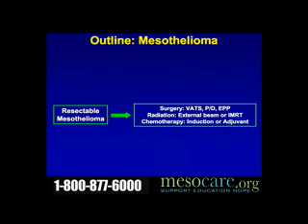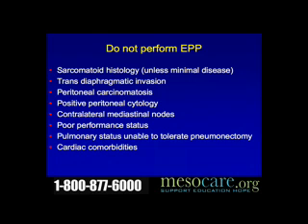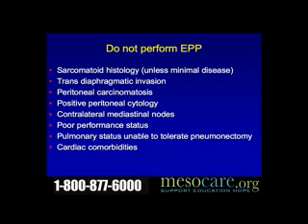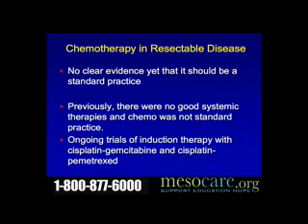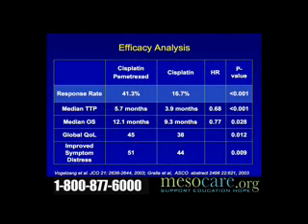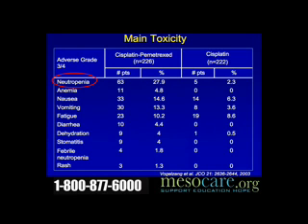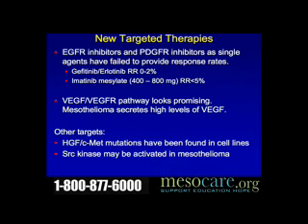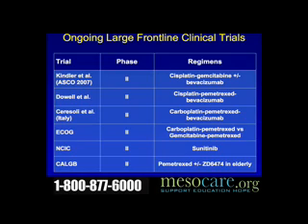Chemotherapy for Mesothelioma Patients pt 2